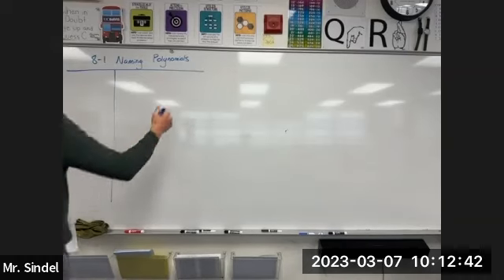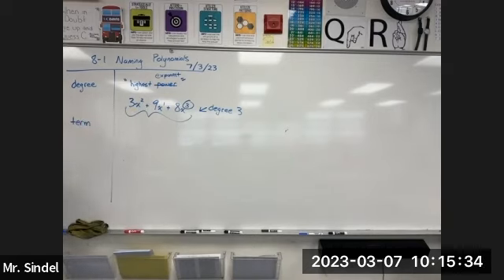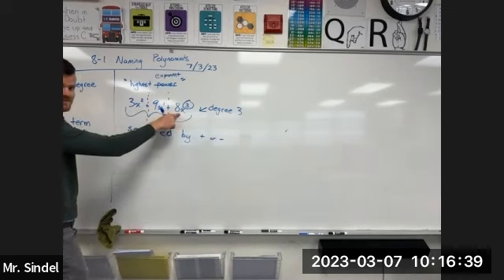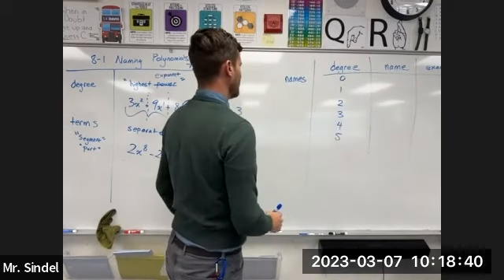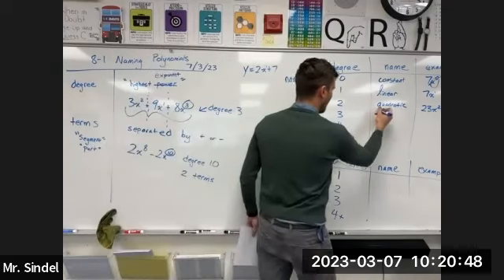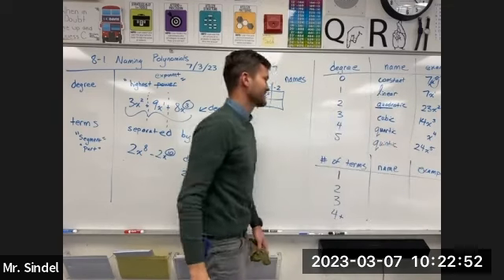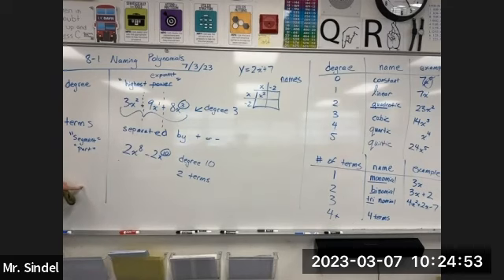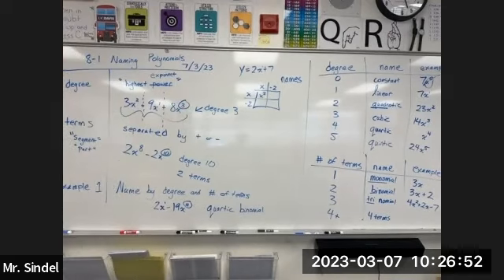Algebra 1 Lesson 8-1 Naming Polynomials